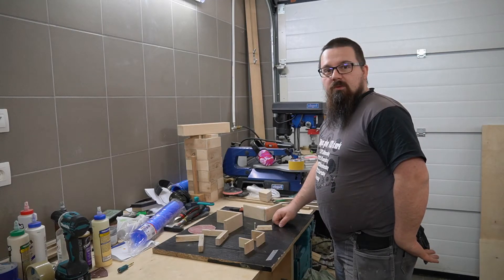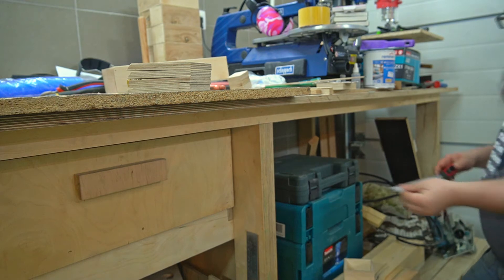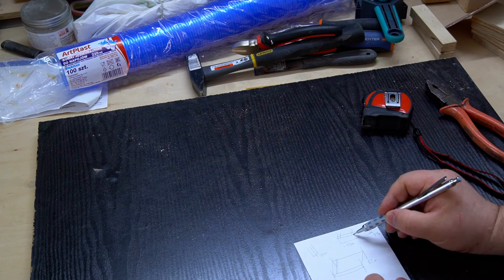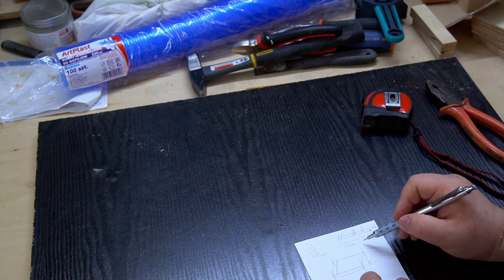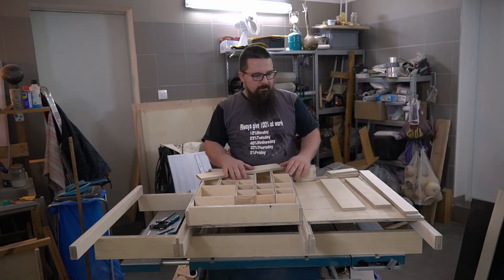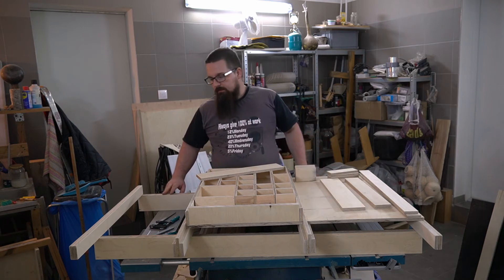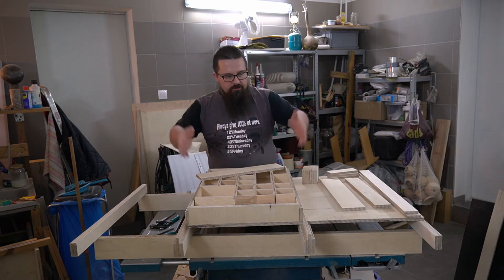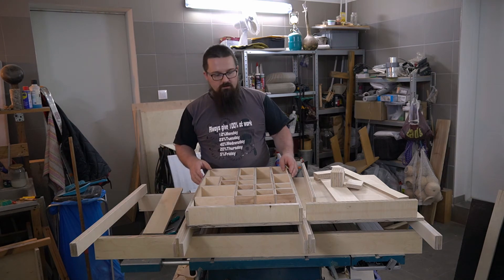#05 Workshop Drawer Of Boxes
In this video I will show you how I made drawers as an addon to my existing workbench.